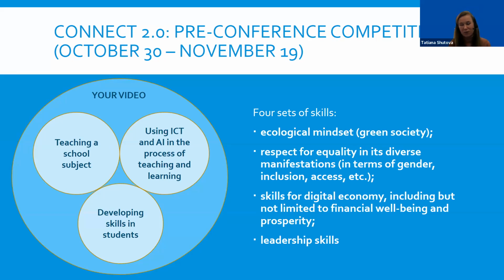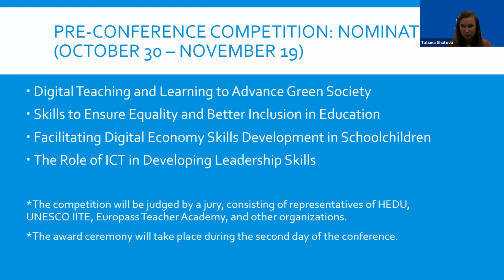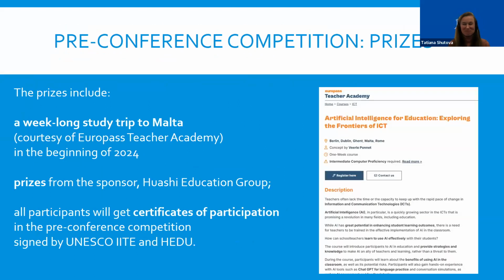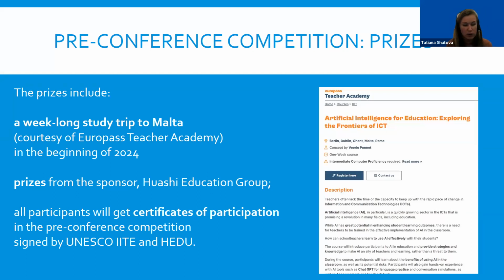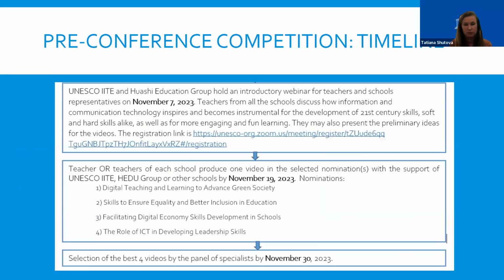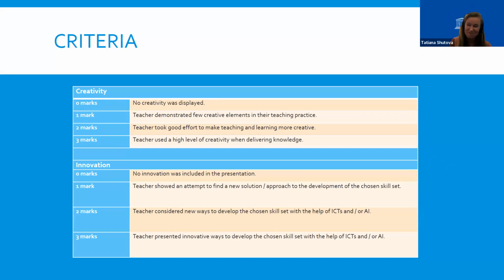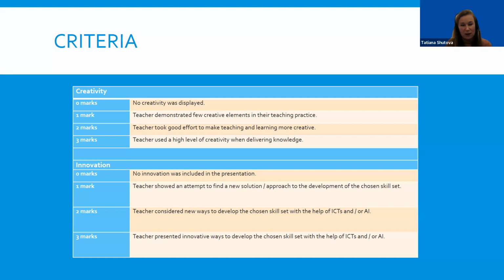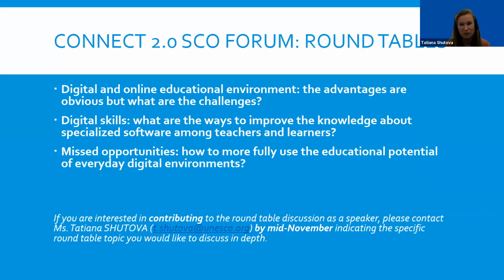Introductory webinar for CONNECT 2 0 Competition